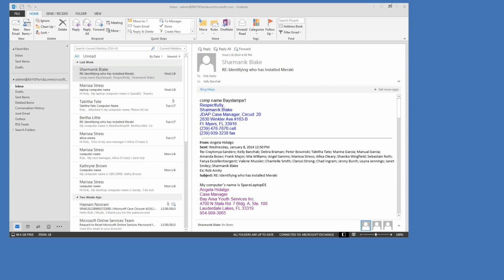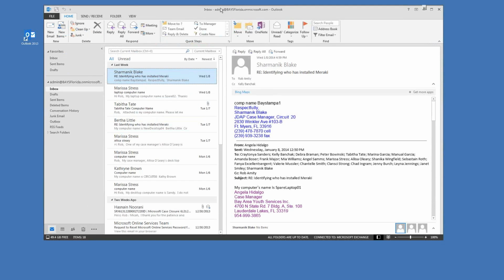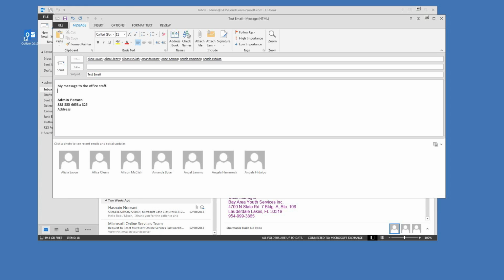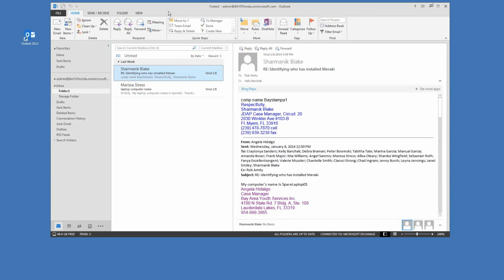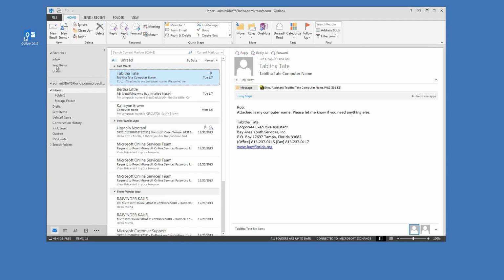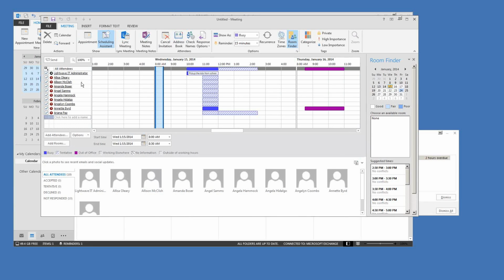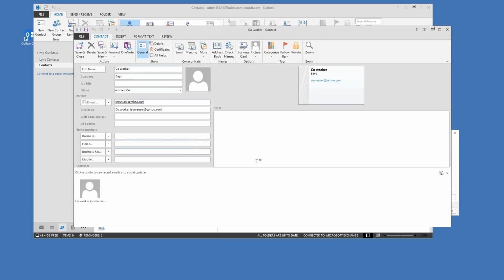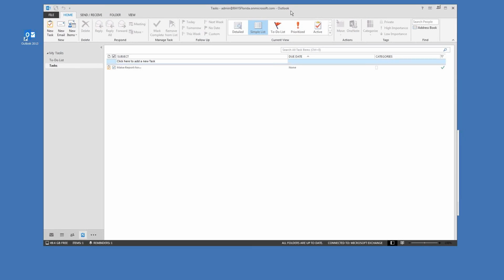outlook 2013 training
Training session for Microsoft Outlook 2013. Basic functions, new email, calendars, contacts, tasks and sharing items with coworkers in an exchange - outlook environment.